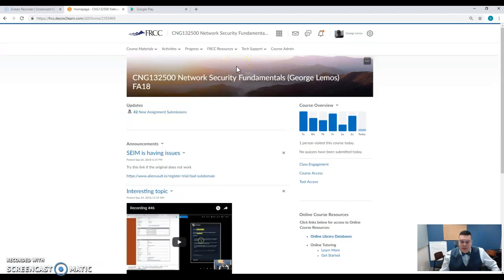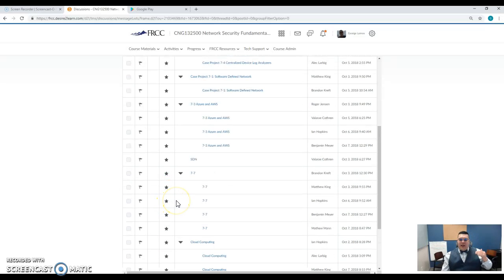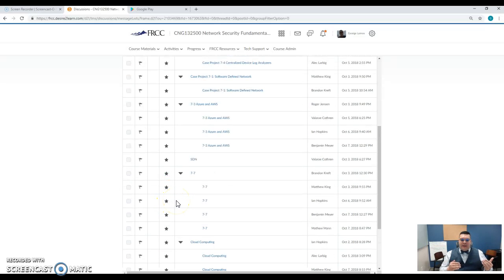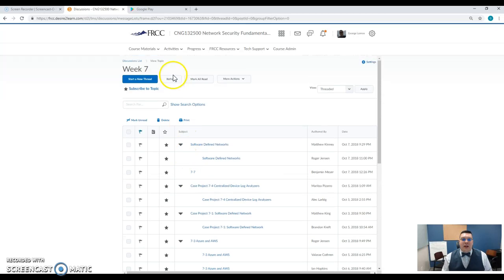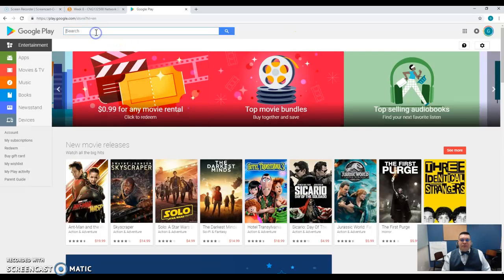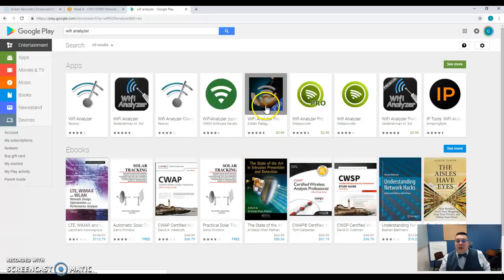132 week 8